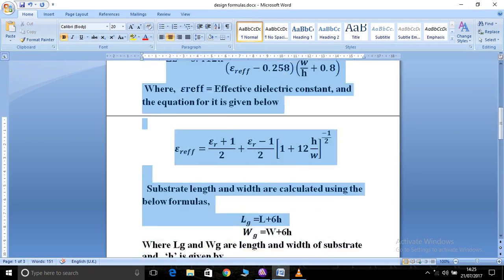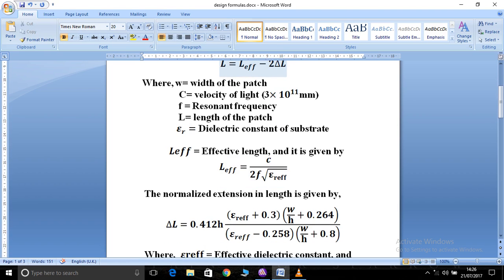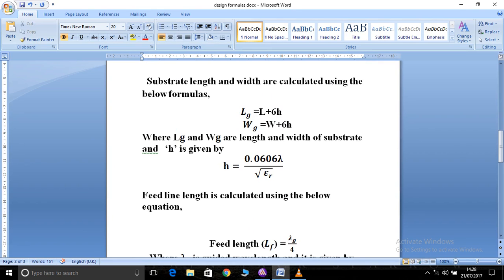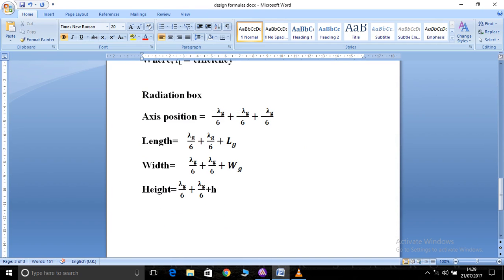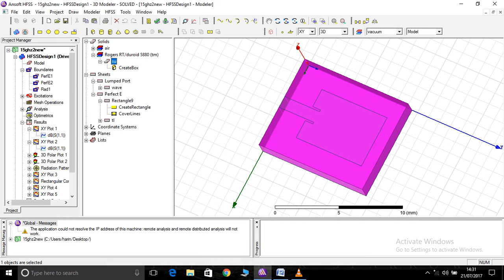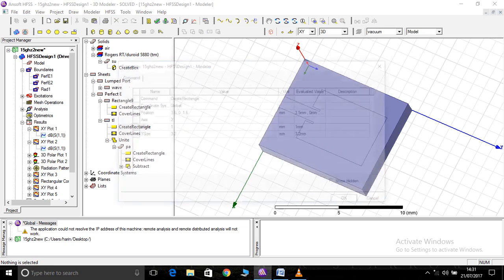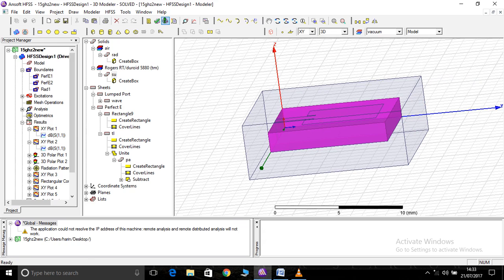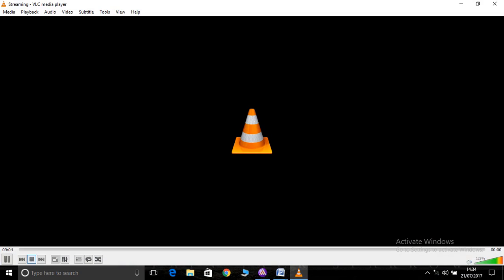DESIGN EQUATIONS FOR MICROSTRIP PATCH ANTENNA DESIGN (Antenna Design Part-2)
In this video standard design equations that are used to design microstrip patch antenna are expained.

you can download the software from the below link of my drive